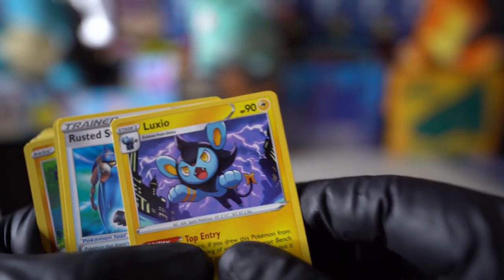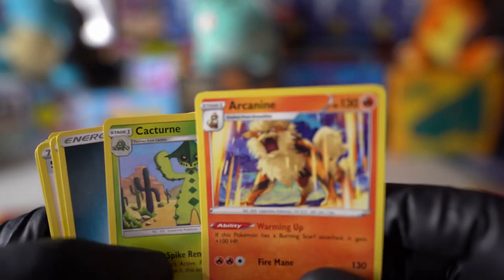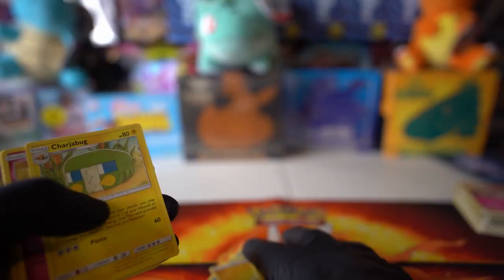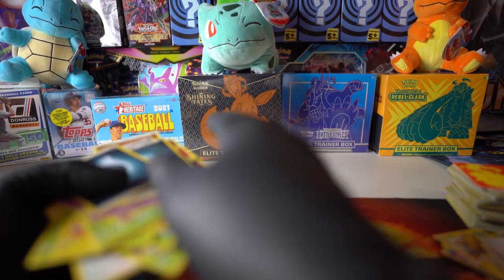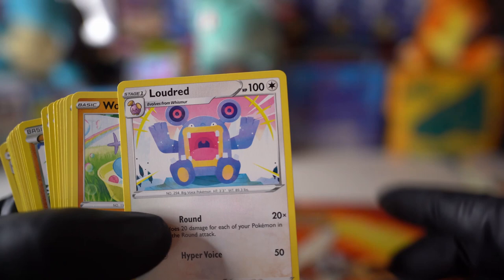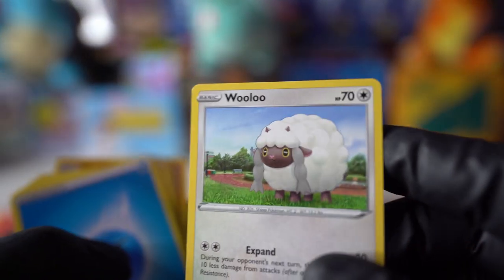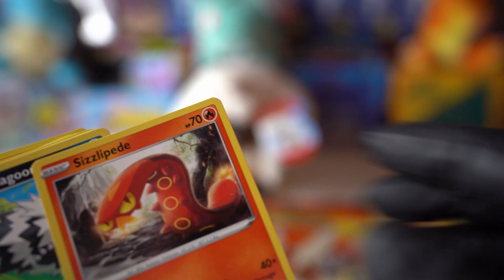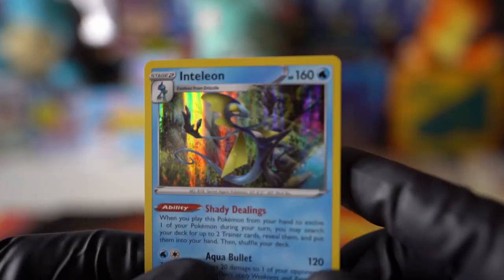i bought pokemon cards on offer up and this is what i got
just like the title says i bought a bulk of pokemon cards from a local seller on offer up and i only pay $10